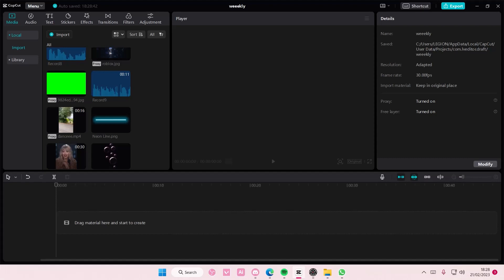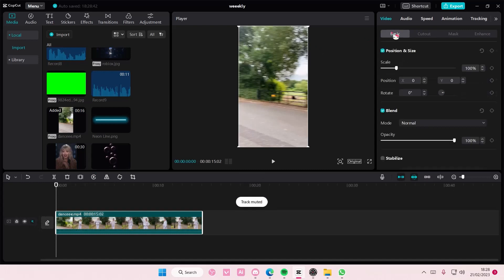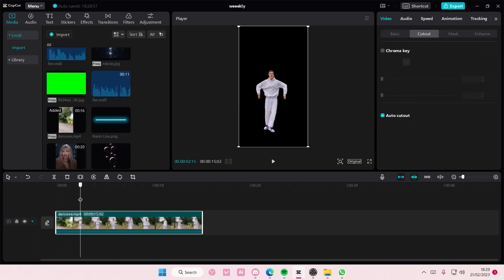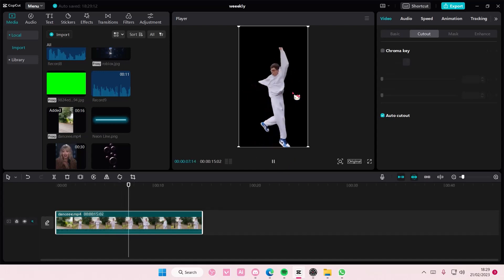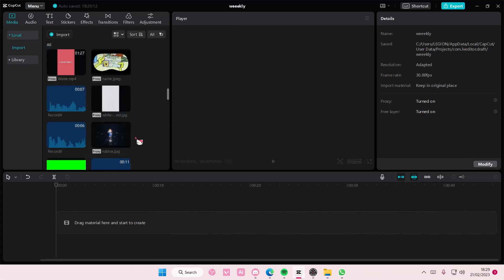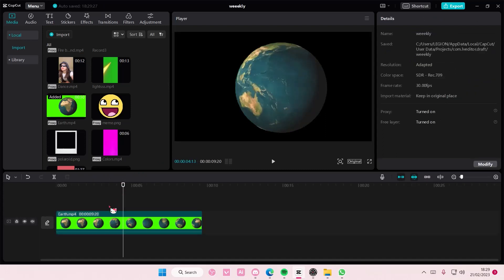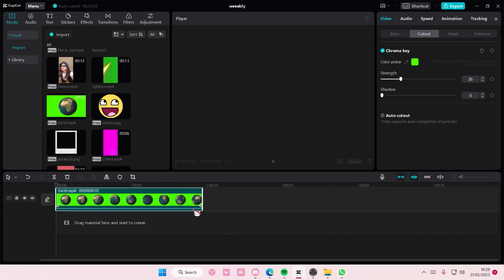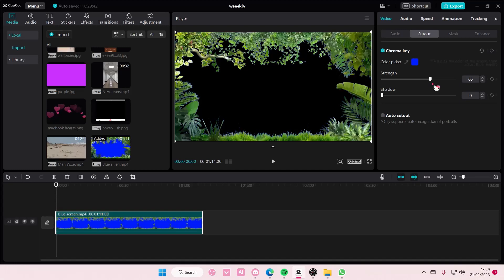CapCut PC Tutorial On How To Remove Background On CapCut PC Easily? NEW UPDATE MARCH 2023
Remove background on CapCut PC by watching this tutorial.